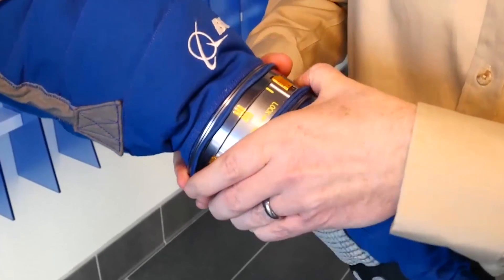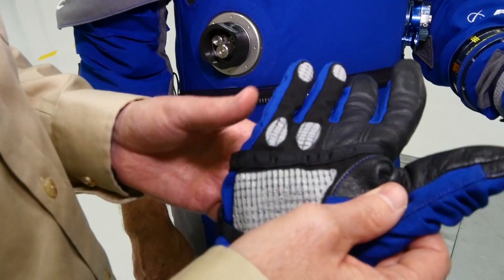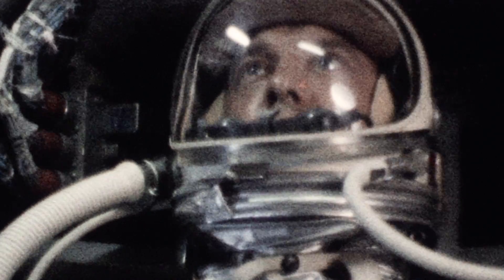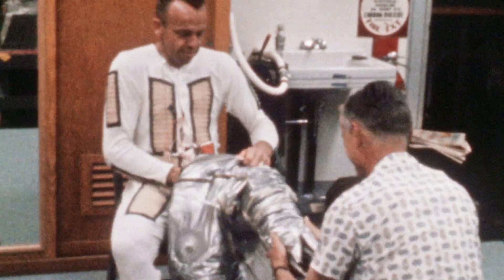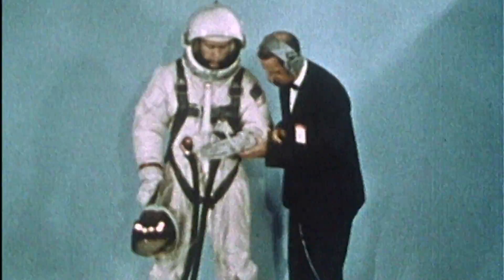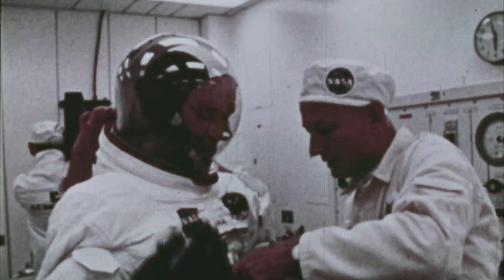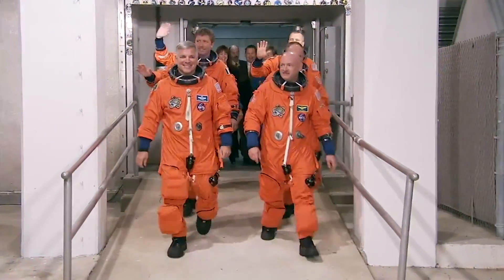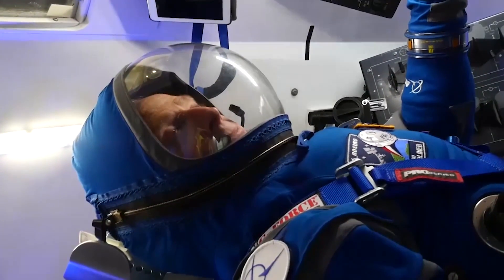Boeing Blue is the Latest in a Long Line of Space Suits | WIRED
Boeing Blue, the new space suit designed for the company's Starliner capsule, is the most recent update to a lineage of suits that go back to the beginning of the space age.